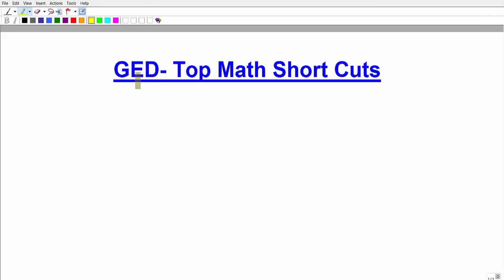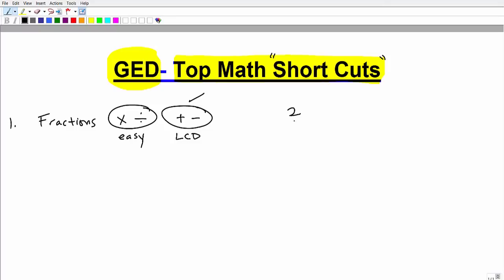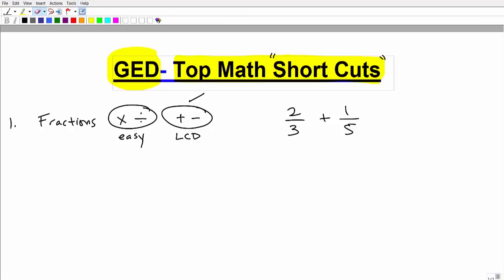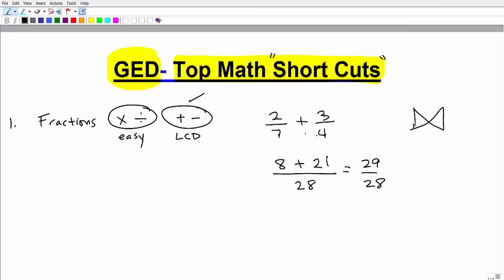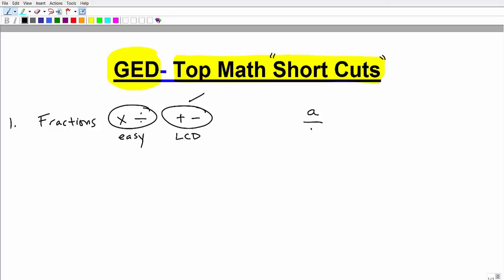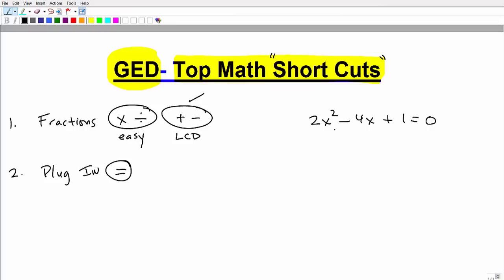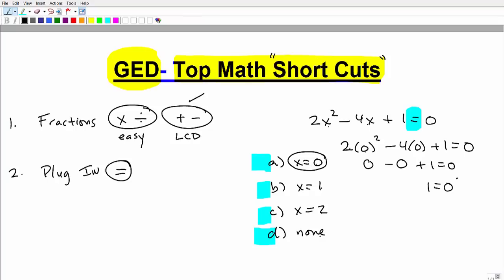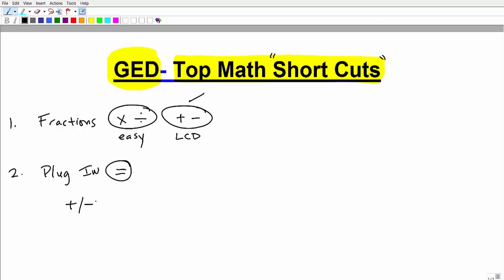GED Exam Top Math Short Cuts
GED Math Lessons this video will explain a few great math short cuts that people can use on the GED math section.